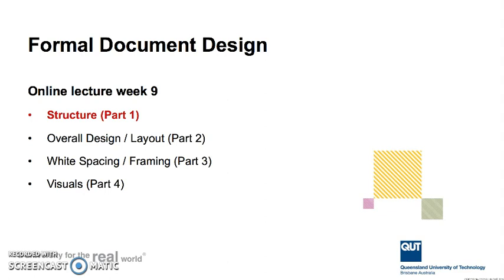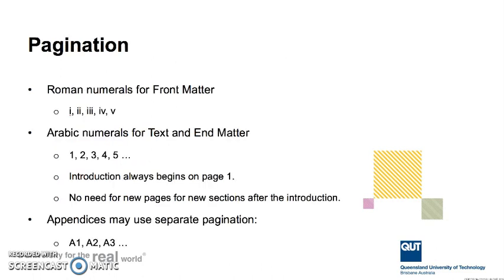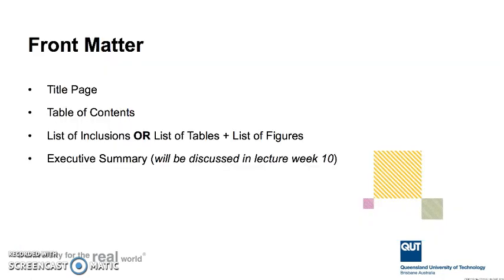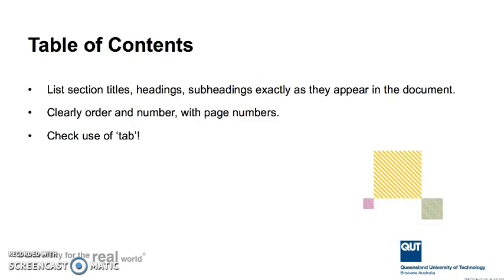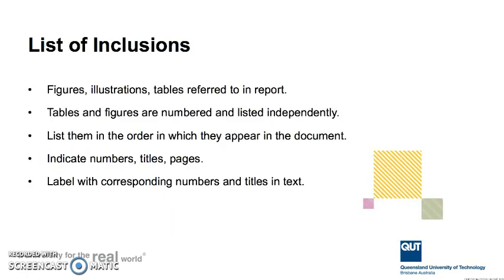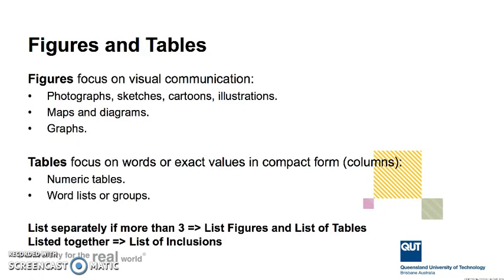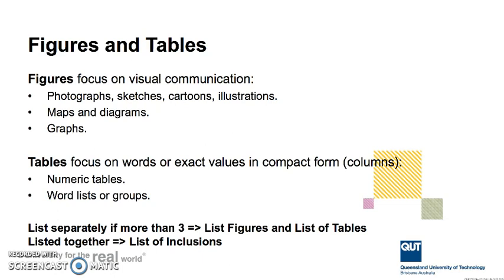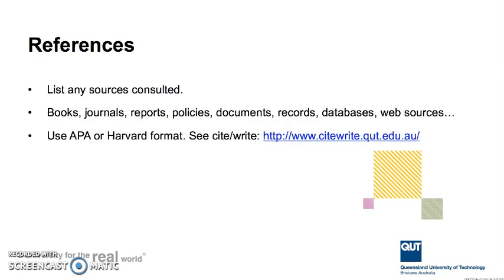KCB205 Lecture: Document Design Part 1(4)